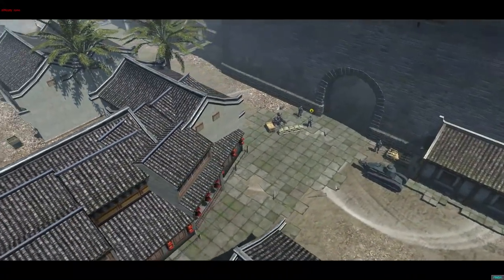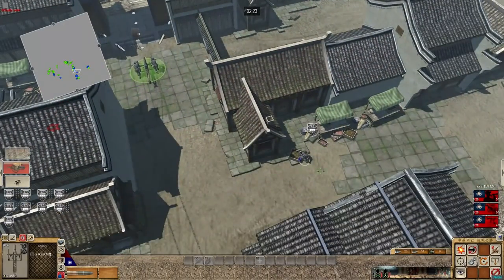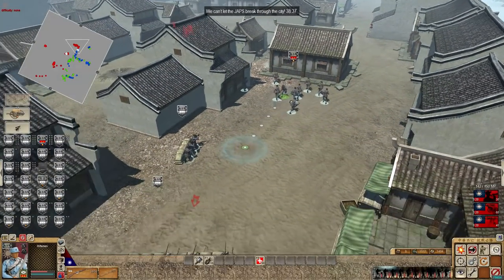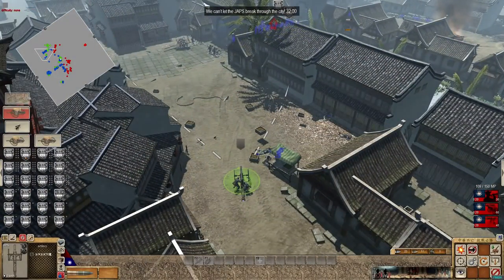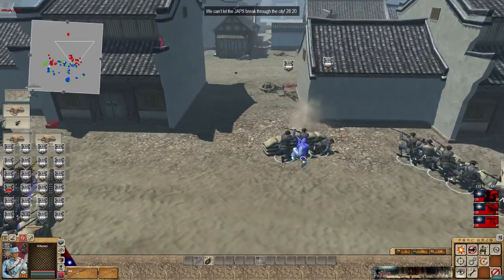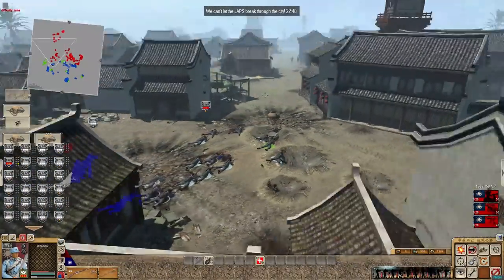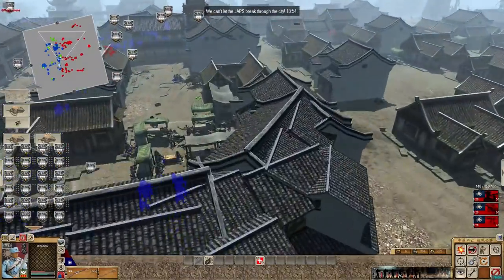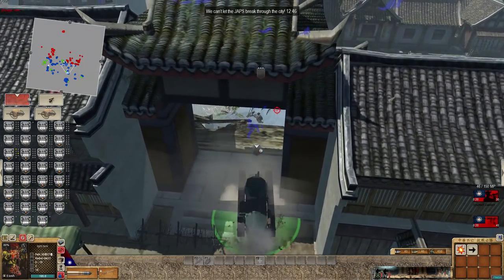Japan Invades the GREAT WALL of CHINA!? - Men of War: WWII Mod Battle Simulator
The Japanese army is invading the Great Wall of China Super Fortress defenses during the world war 2 pacific theater. This was mad using the Men of War Assault Squad 2 World War 2 mod battle simulator.